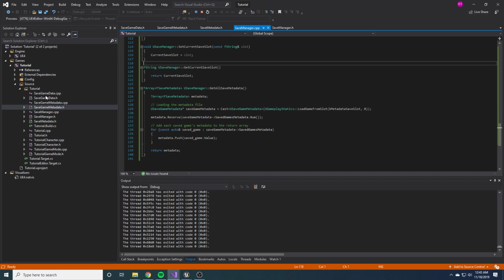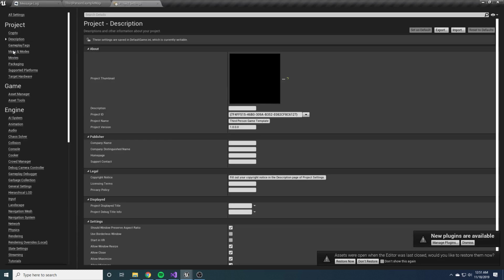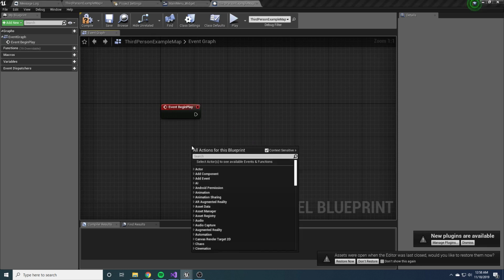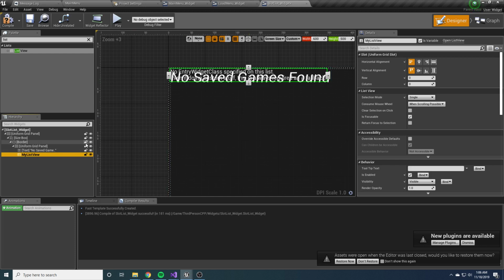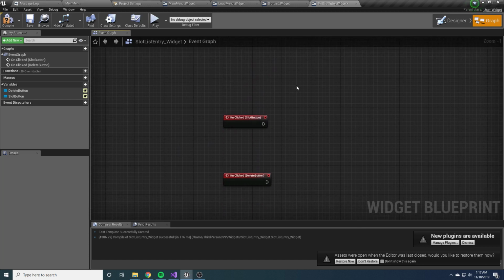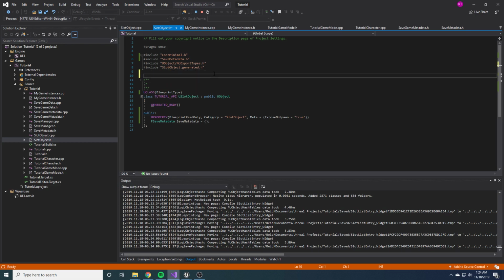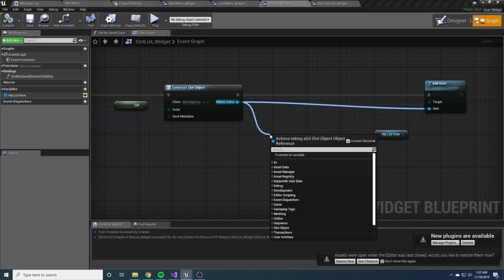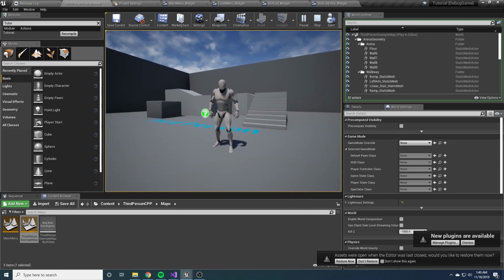Unreal Engine - Full Saving/Loading Tutorial (2/3)